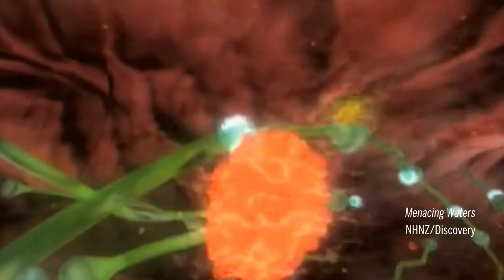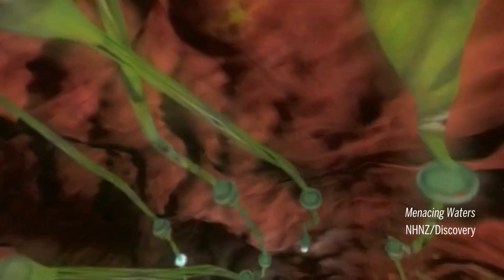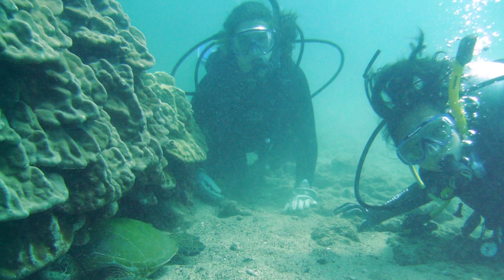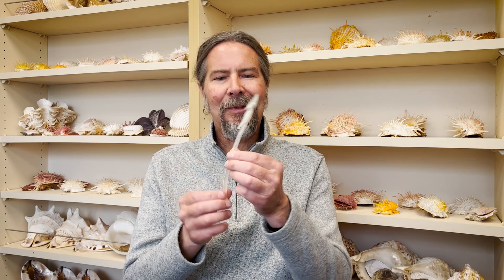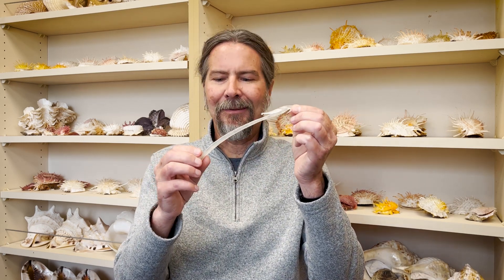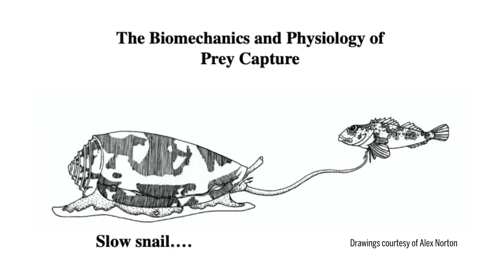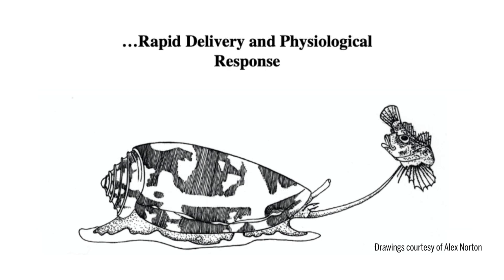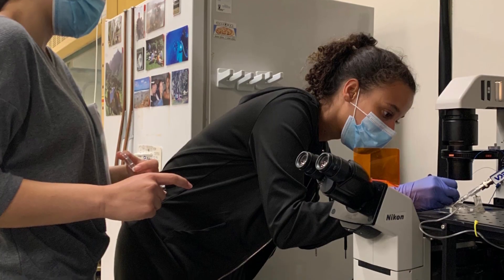Oxy Talks: The Fastest Slow Animal in the Sea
Occidental College Professor of Biology Joseph Schulz, also director of the Cosman Shell Collection, studies the biology of cone snails. The venom of these marine animals is composed of peptide neurotoxins that are of great interest in neurobiology and biomedicine.

This flashtalk lecture is one in a series titled Oxy Talks featuring faculty members from a variety of fields.